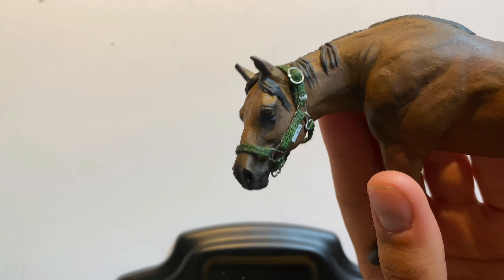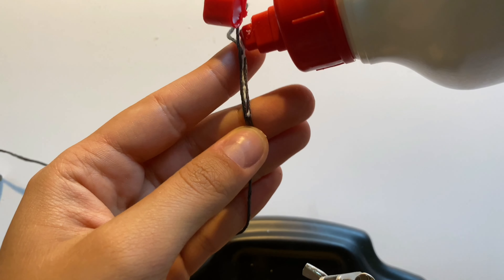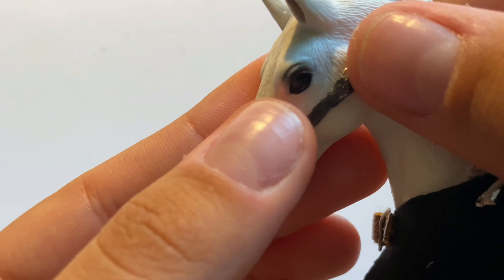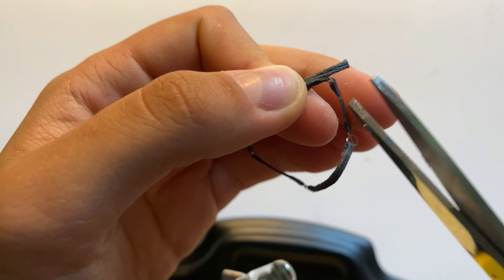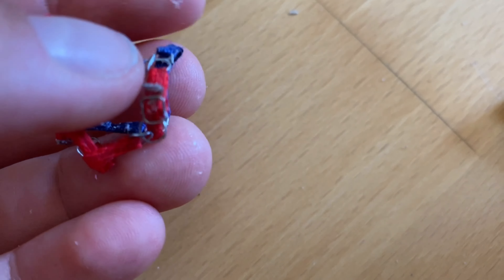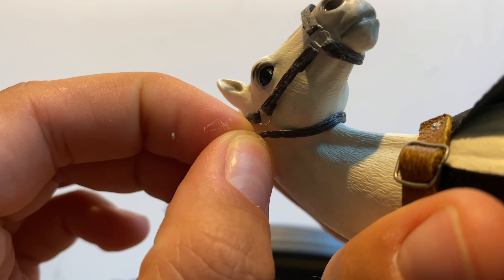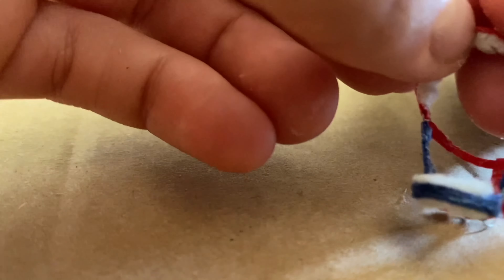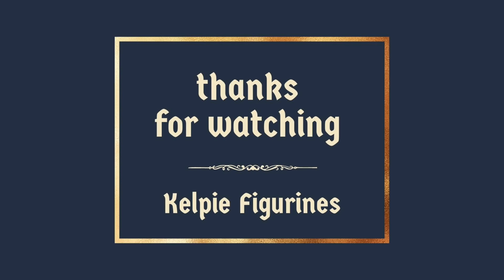How to make a Schleich halter / Model horse realistic halter tutorial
Just another from a thousand halter tutorials on YouTube but a little different…

No ribbons, we’ll be using embroidery floss and all the buckles will be hand-made from wire… and nail polish :O

This video is a request, cheers, hope you enjoy  🙌

And, as always, if anything’s unclear - just ask in the comments section